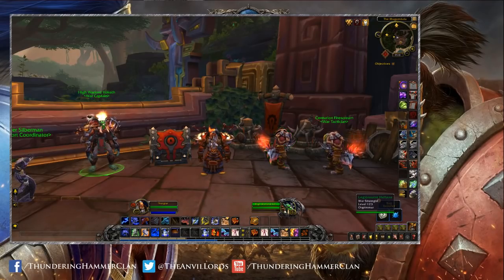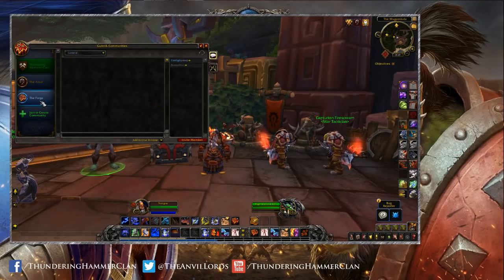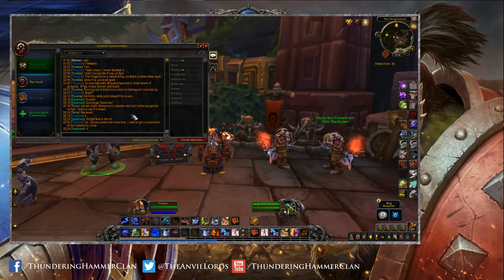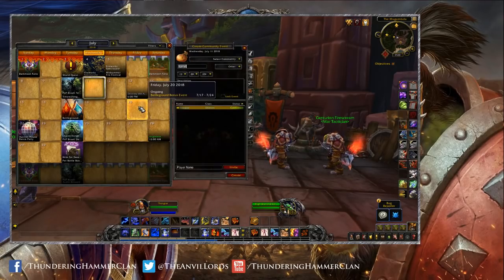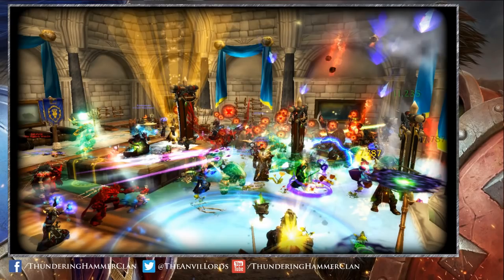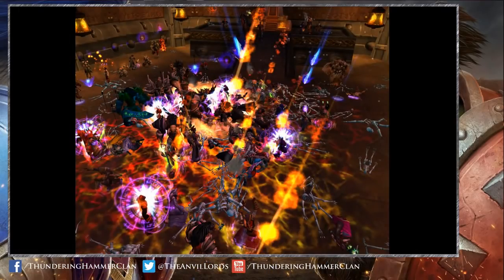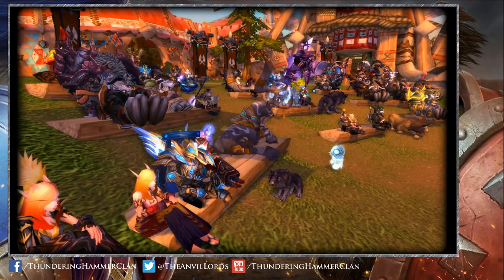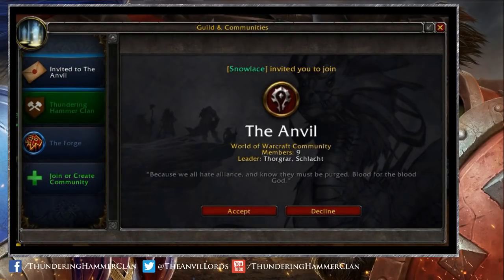New BfA Social Feature: WoW Communities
Thorgrun runs down the new World of Warcraft Communities feature in the Battle for Azeroth UI and talks about the launch of the Anvil community.